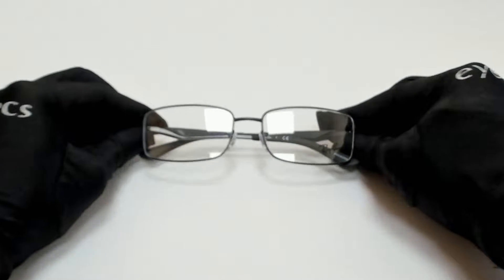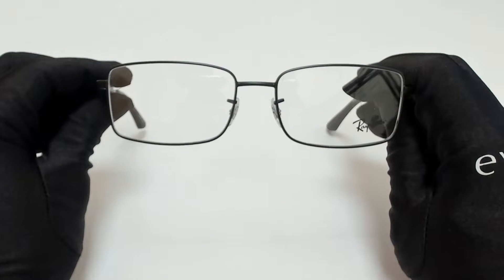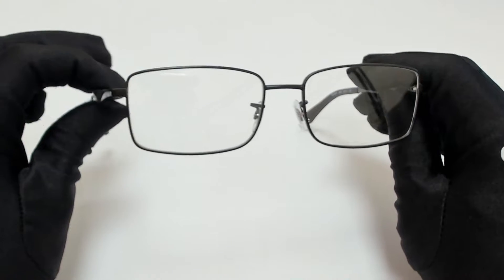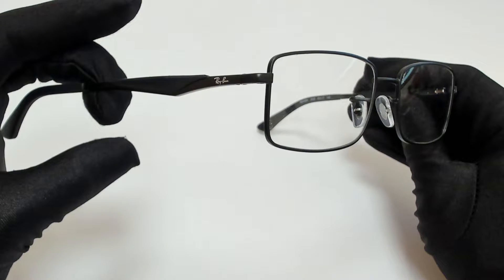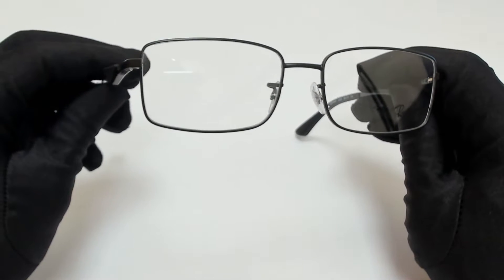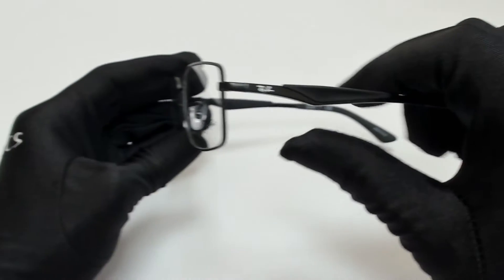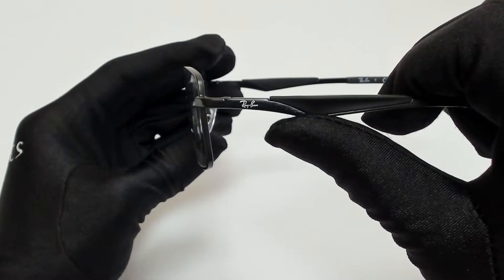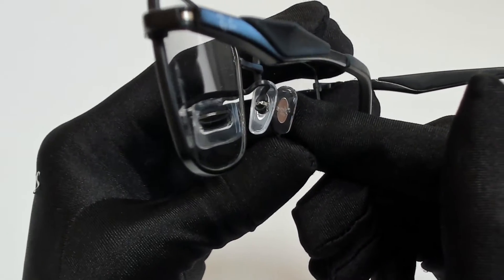Ray Ban Eyeglasses Model-RB6284 Color-2503 Matte Black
Today's Product